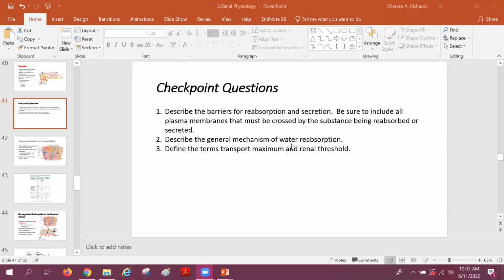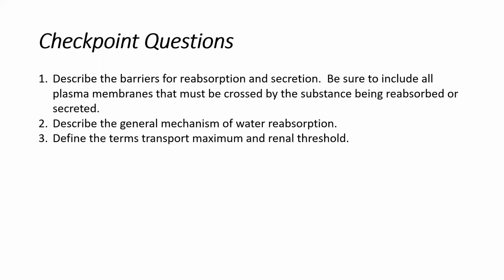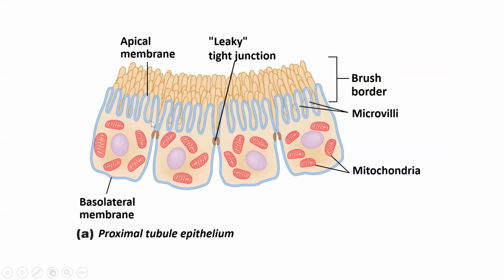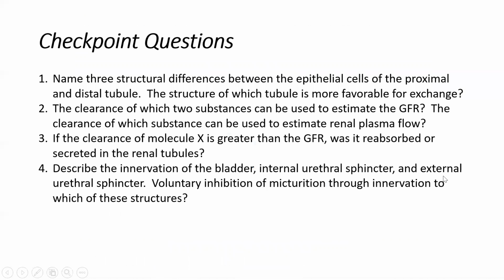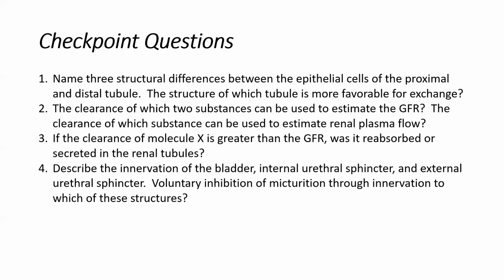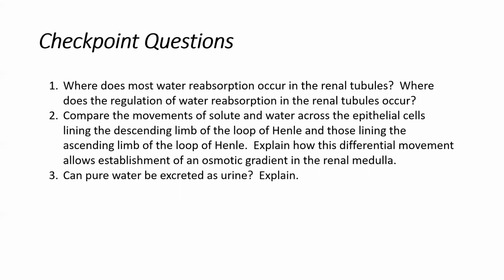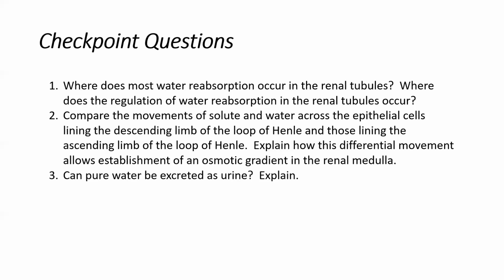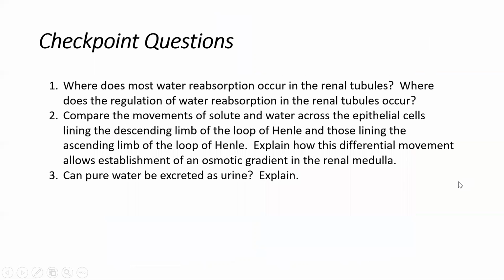BIO2520 6 11 20 Part 1